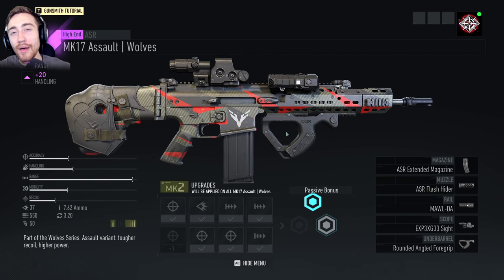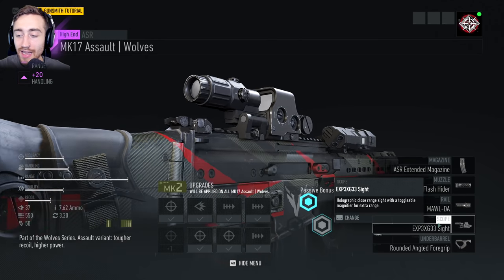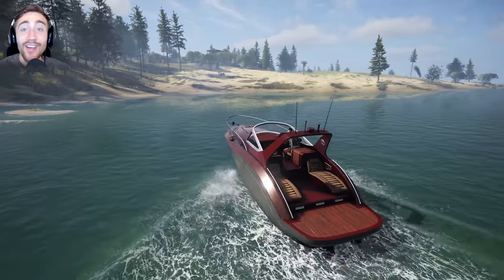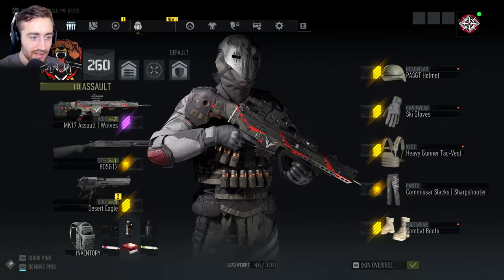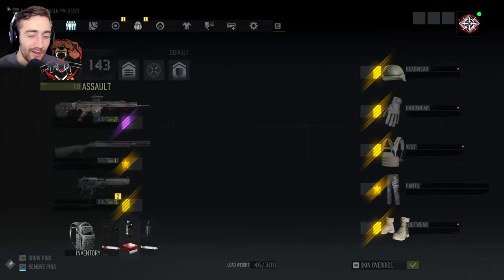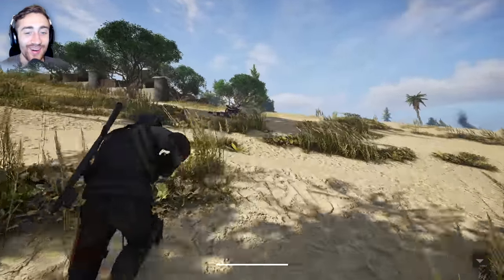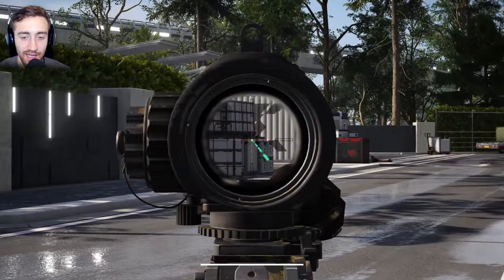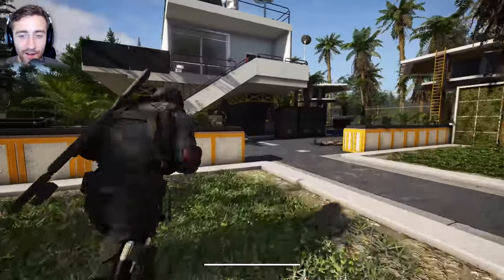THE MOST POWERFUL ASSAULT RIFLE MKII in Ghost Recon Breakpoint!